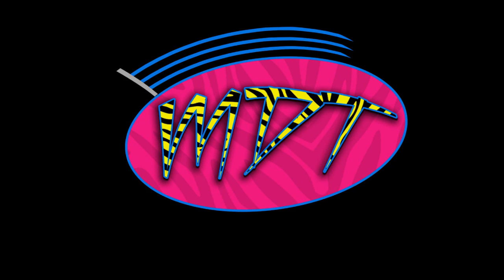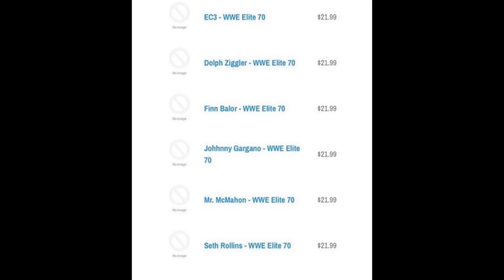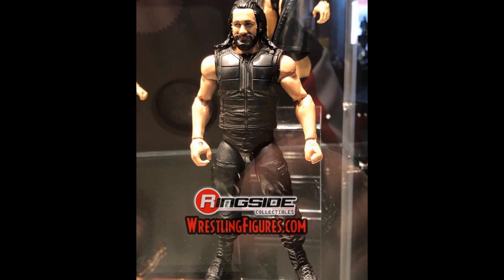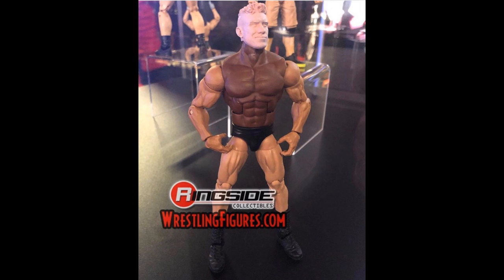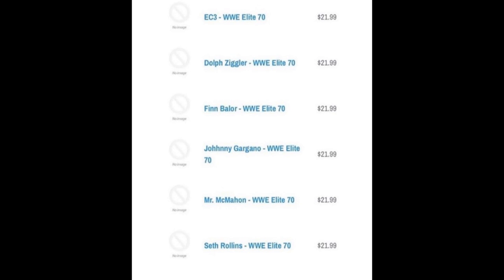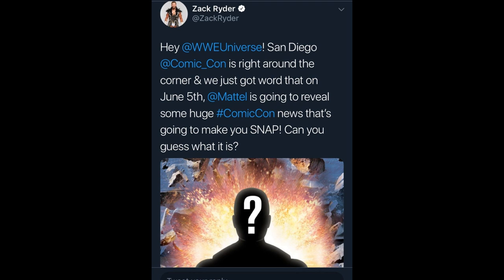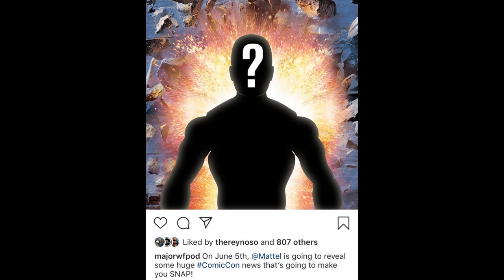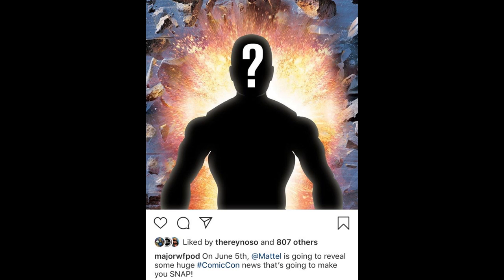WWE ELITE 70 LEAKED! + MYSTERY EXCLUSIVE FIGURE!?